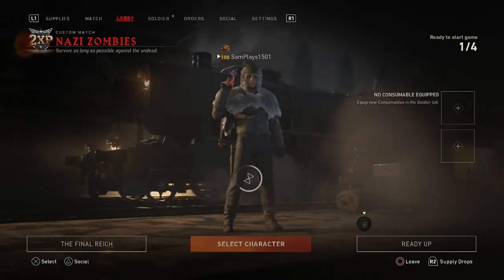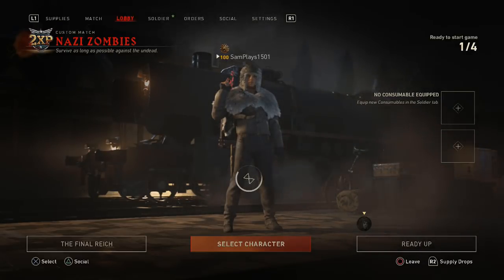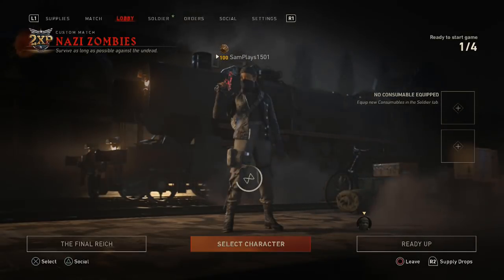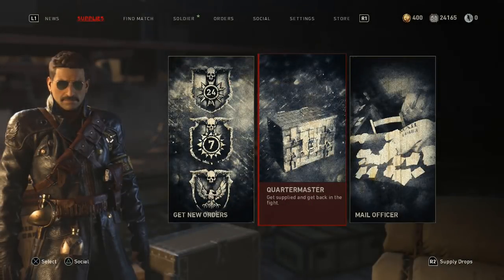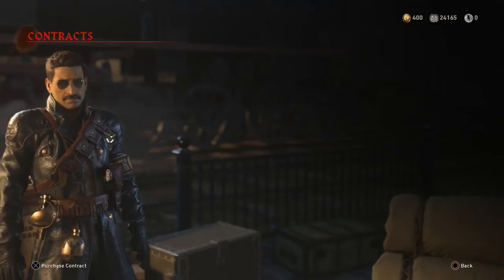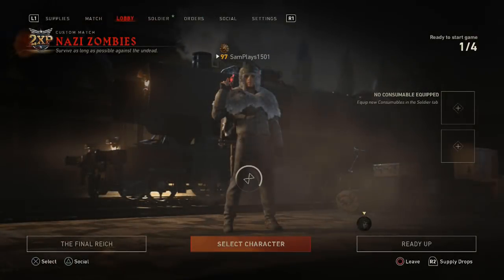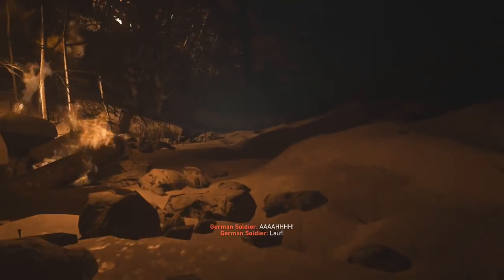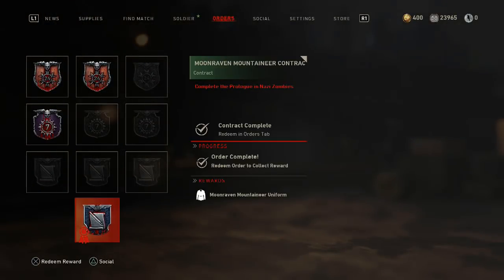How to Unlock All 4 Moonraven Secret Character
Hi guys, today I have for you guys a guide on how to unlock all 4 brand new secret characters in WW2 zombies unlocked through special orders these included special new Moonraven versions of our secret characters. Relax and get on the grind!